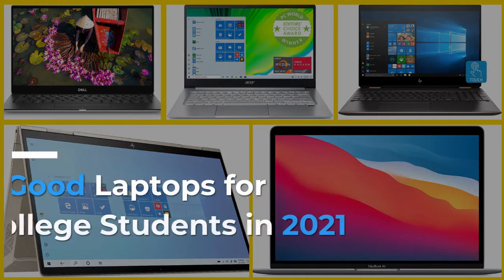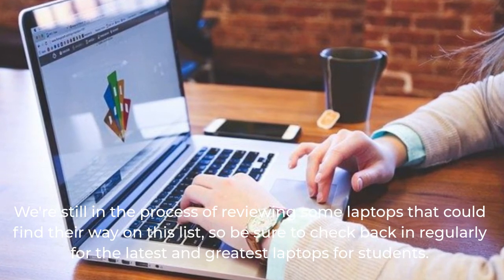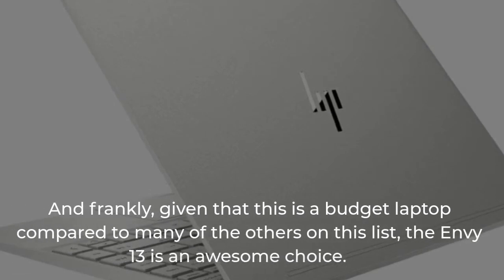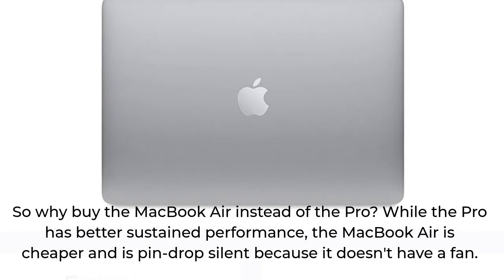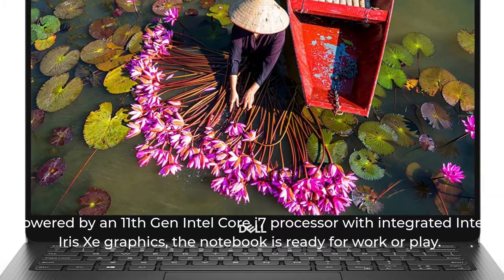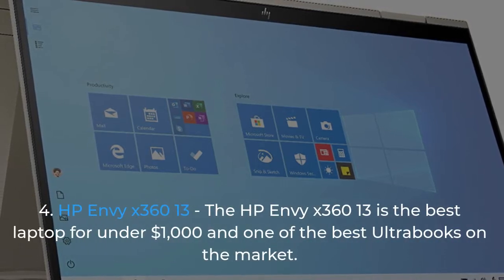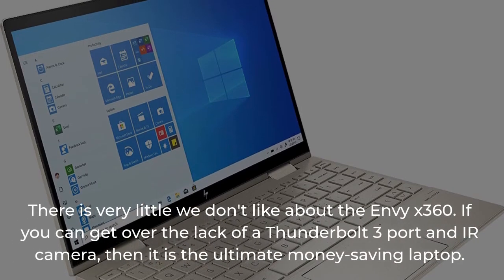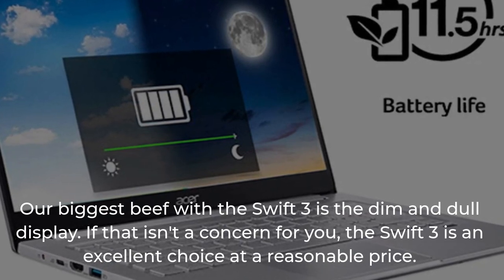5 Good Laptops for College Students in 2021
Click the following link to learn more about Good Laptops for College Students in 2021,   click:

The video is showing Good Laptops for College Students in 2021 information but also try to cover the following subject:
-best student laptops 2021
-best college laptop 2021
-best laptop for college students

So you would like to know more about Good Laptops for College Students in 2021, I did too and here is the video that I created around this topic.
Good Laptops for College Students in 2021 interested me so I did some research study and uploaded this to YT .
Follow our videos concerning Good Laptops for College Students in 2021 as well as other similar subjects on
Now that you have watched my YouTube vid about Good Laptops for College Students in 2021 did it helped?
Please share the YouTube vid to help your friends searching for best student laptops 2021 or best college laptop 2021 :)